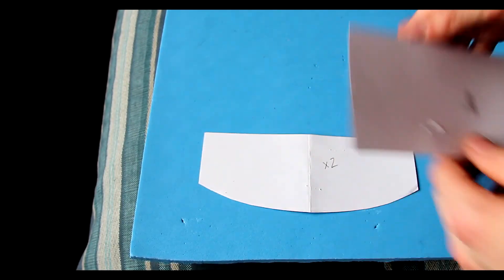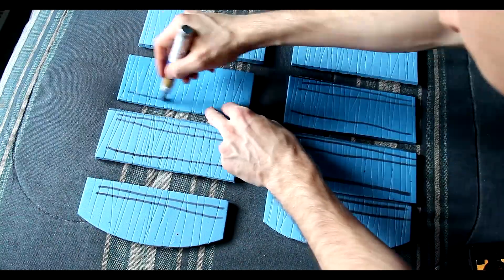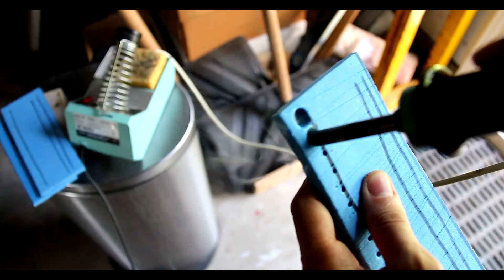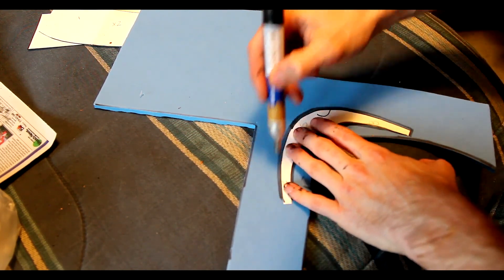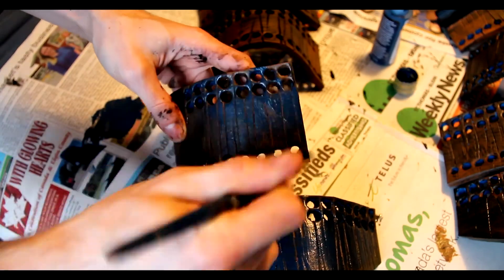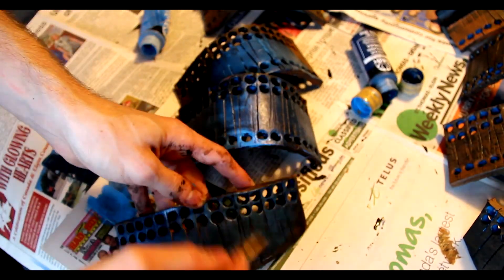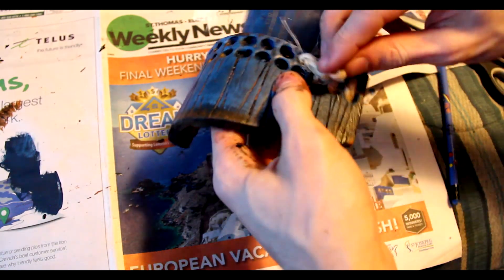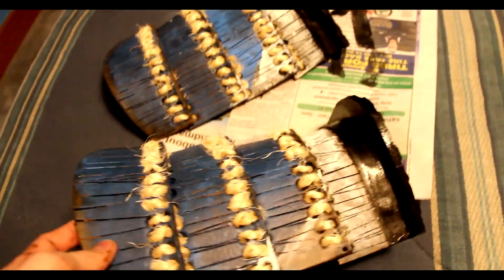HOW TO: For Honor Costume ( Shoulder Armour )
Materials:
foam (2mm and 5 mm)
Paints (black, white, navy and light blue, brown)
String
Modge Podge